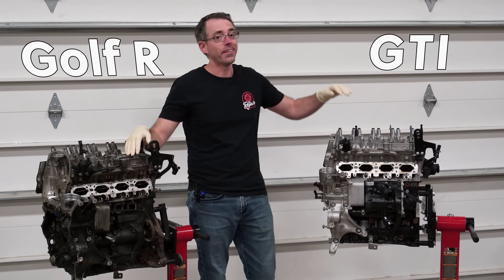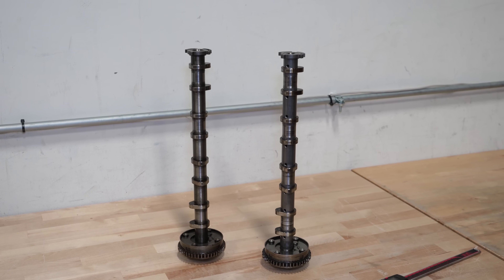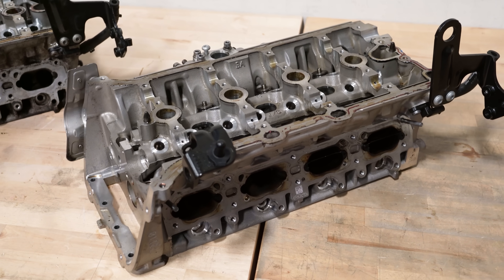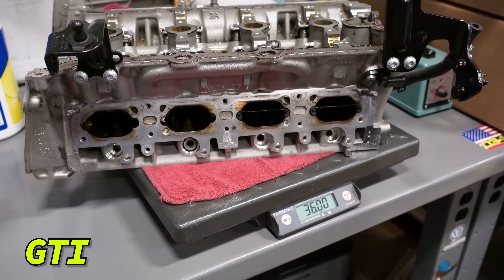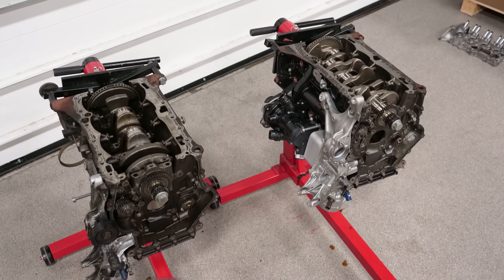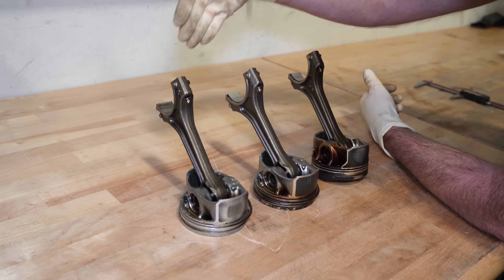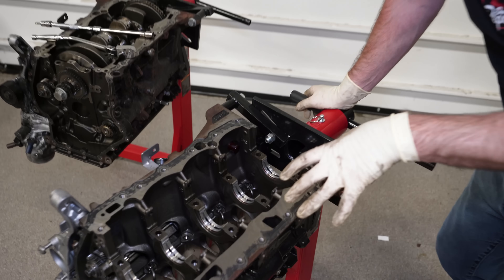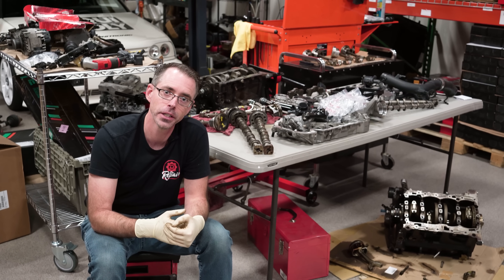Are Golf R Engine Internals Better than a GTI?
Both the MK7 Golf R and the MK7 GTI are 2.0T engines that look very similar, BUT make different horse power out of the factory. There is a lot of speculation that Golf R engine internals are all around better to hold more power!  What parts are forged vs cast? Which parts are better built? Should i put Golf R parts in my GTI? These are questions we aim to answer!

Today we look at the difference in intake cams‚ exhaust cams‚ cylinder heads‚ pistons‚ piston rods‚ engine blocks‚ crankshafts‚ oil squirters‚ and much more!

Video Examples from @MEDEngineeringTechVideos  & @UntangleClub

VW AUDI Specialty Repair Cornelius NC
VW AUDI Specialty Repair Kent Ohio

0:00 Intro
0:35 Intake Cams
3:15 Exhaust Cams
4:37 Cylinder Heads
7:00 Valves
8:36 Blocks
9:59 Upper Oil Pans
10:54 Pistons
12:27 Rods
13:35 Crankshafts
14:50 Oil Squirters
15:40 Summary